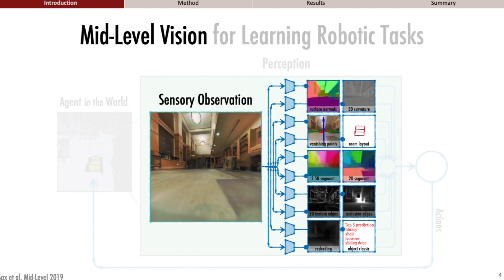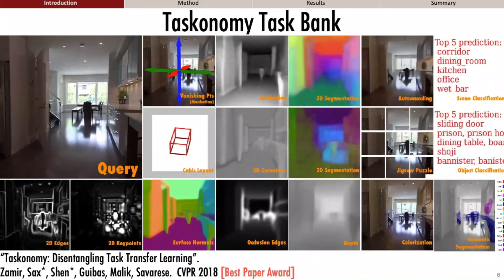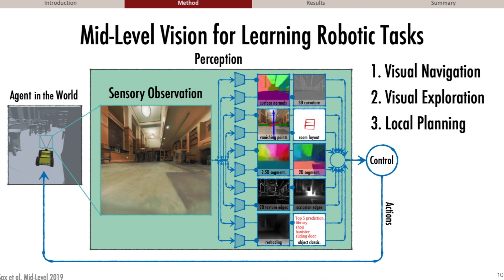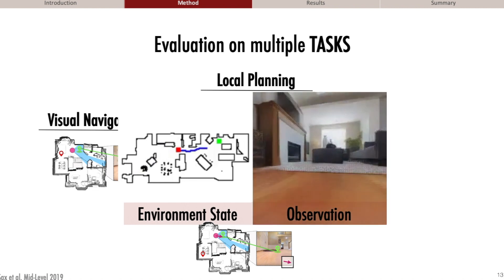Mid-Level Visual Representations Improve Generalization and Sample Efficiency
Results, code, and more are available on the project Demos include interactive tools for analyzing any of the trained policies, including visualizations of agent trajectories and plots of reward curves.

Intro video for the paper:
Mid-Level Visual Representations Improve Generalization and Sample Efficiency for Learning Visuomotor Policies

Abstract:
How much does having visual priors about the world (e.g. the fact that the world is 3D) assist in learning to perform downstream motor tasks (e.g. delivering a package)? We study this question by integrating a generic perceptual skill set (e.g. a distance estimator, an edge detector, etc.) within a reinforcement learning framework--see Figure 1. This skill set (hereafter mid-level perception) provides the policy with a more processed state of the world compared to raw images.

We find that using a mid-level perception confers significant advantages over training end-to-end from scratch (i.e. not leveraging priors) in navigation-oriented tasks. Agents are able to generalize to situations where the from-scratch approach fails and training becomes significantly more sample efficient. However, we show that realizing these gains requires careful selection of the mid-level perceptual skills. Therefore, we refine our findings into an efficient max-coverage feature set that can be adopted in lieu of raw images. We perform our study in completely separate buildings for training and testing and compare against visually blind baseline policies and state-of-the-art feature learning methods.